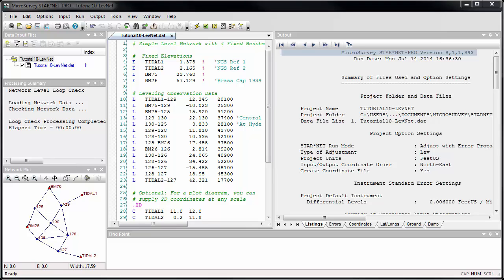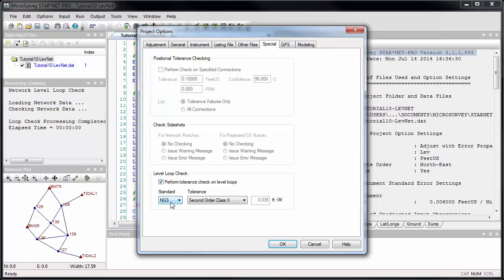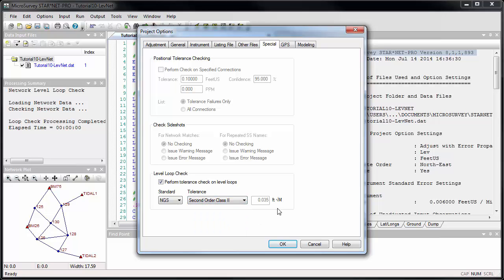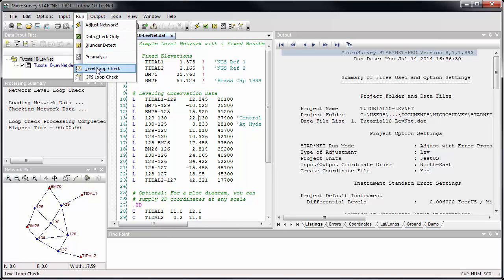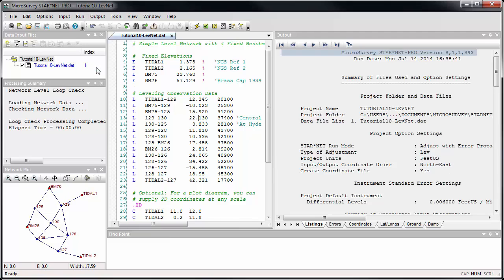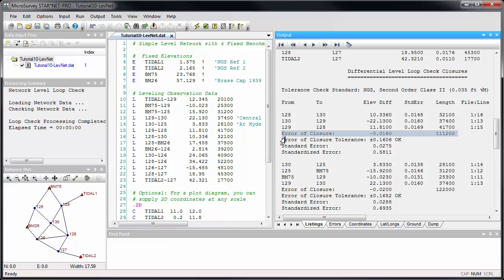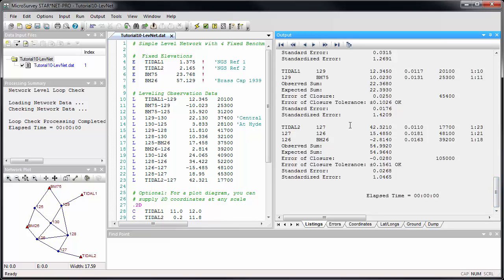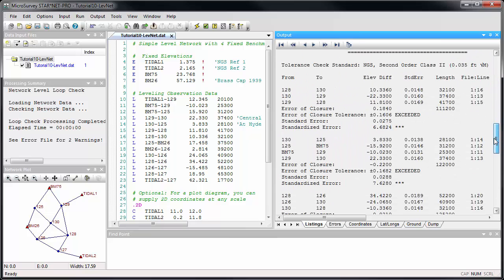STAR*NET - Upgrade Tour V8 - Level Loop Tolerance Check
Instantly verify whether or not the vertical misclosure of your level loops or traverses fall within maximum allowable tolerances, based on its total length and a selected standard of accuracy like NGS Second Order Class II, NRCan First Order, etc.